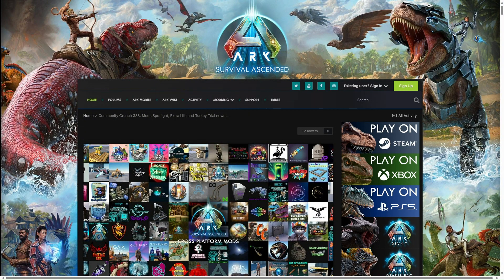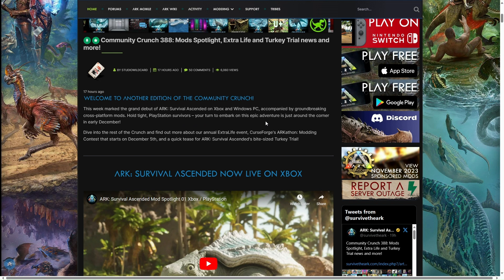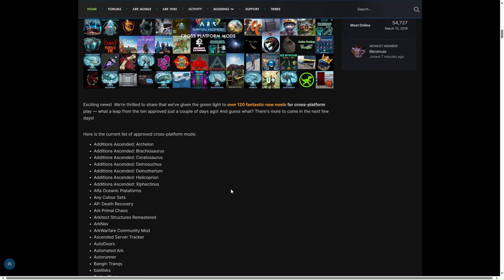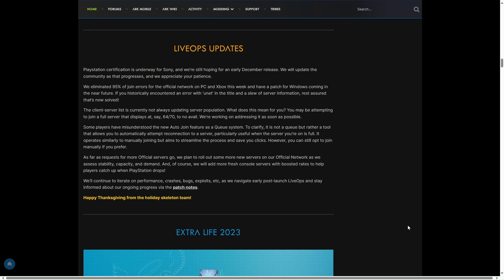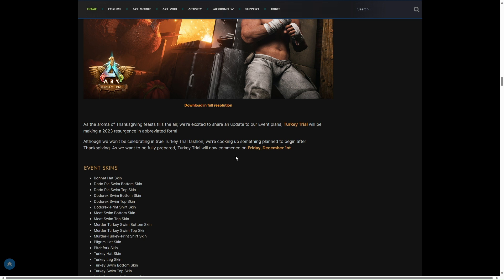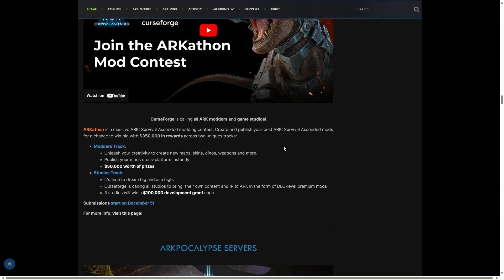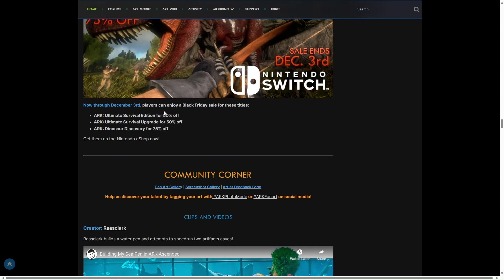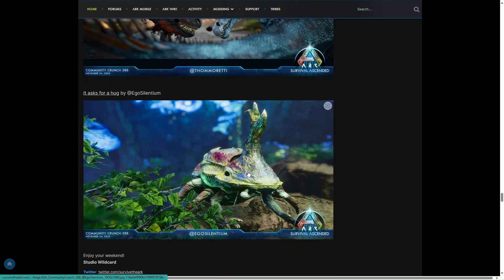What's New? Ark News Community Crunch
in this weeks community crunch we find out about mods, playstation news, turkey trials plus more